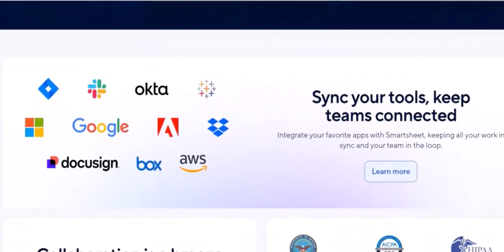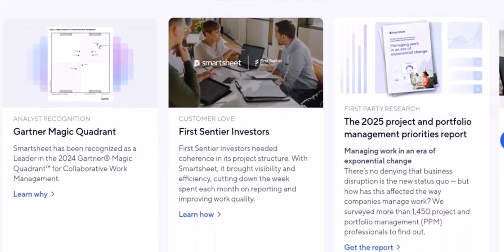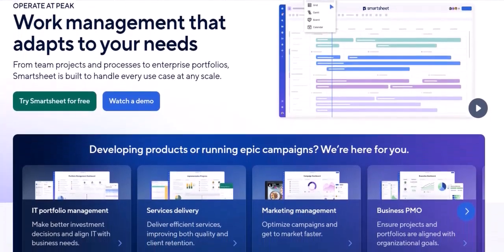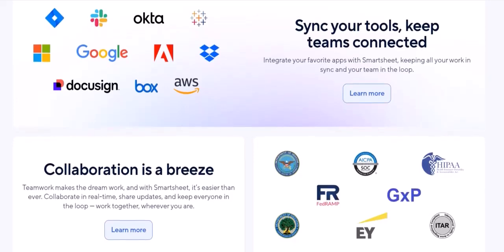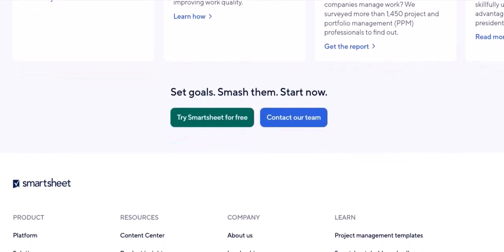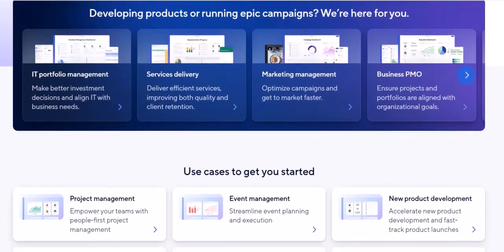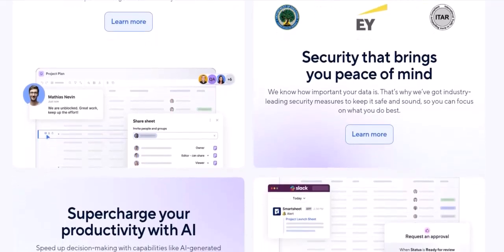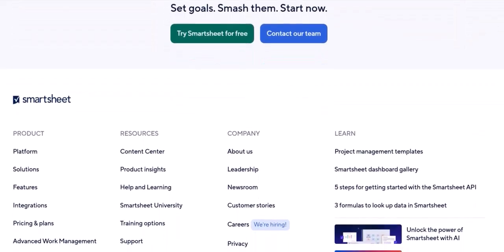Is Smartsheet free to use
In this video, you will learn about  Is Smartsheet free to use

9 YouTube Channel Ideas to Help You Choose Your Own

✅IGNORE THIS
Related Search: